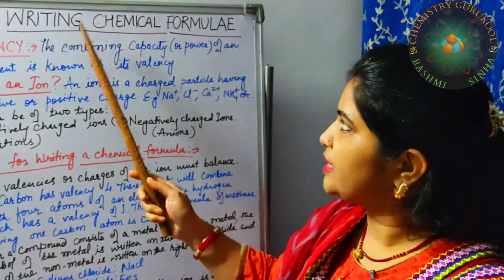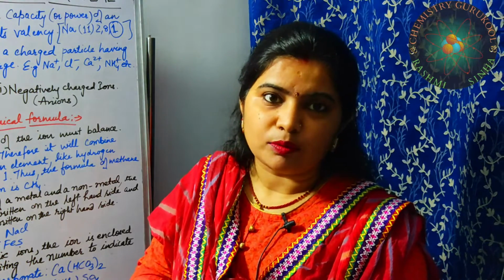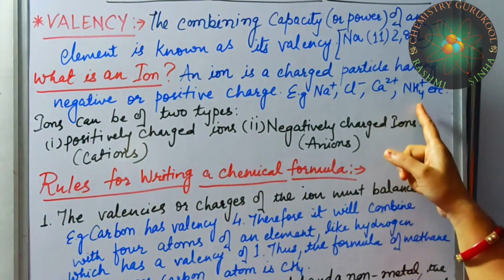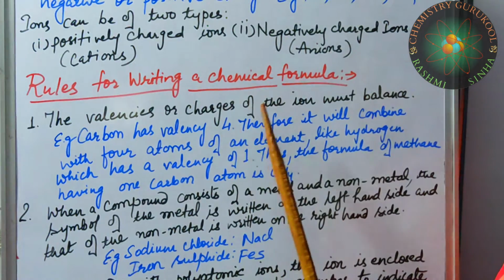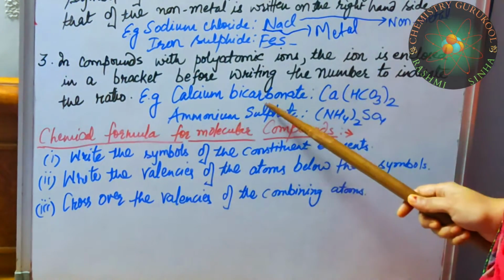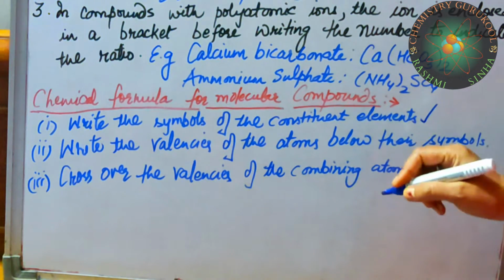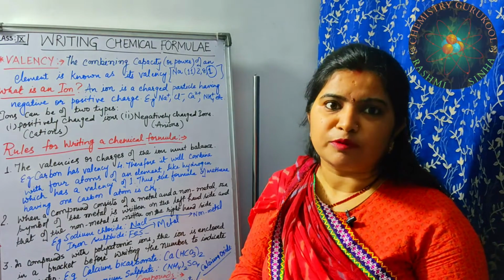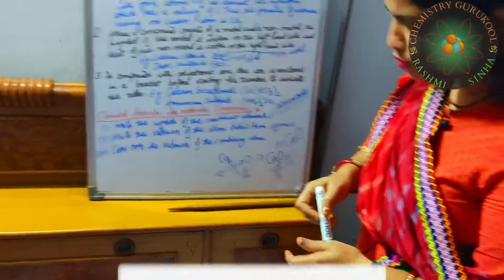Writing Chemical Formulas I CBSE Chemistry Class 9 I Ncert I how to write chemical formulas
Are you looking for CBSE Chemistry or Highschool Chemistry ?

Chemistry Gurukool-Rashmi Sinha`s unique Chemistry Teaching in SIMPLE English is specially created using Full HD Video to help you understand Chemistry and enable you for better marks in Final Examination.

In this video chemistry gurukool-rashmi sinha has provided you class 9 chemistry topic "Writing Chemical Equations" for cbse chemistry in ENGLISH

This is part of atoms and molecules class 9 .as class 9 science chapter 3 and "atoms and molecules ncert" .

For your better understanding of Chemistry, we have managed the Full HD category of Video which looks good even on a normal smartphone with you for online learning purposes.

Let Chemistry become one of the easiest academic subjects for you with learning with me.

The video by chemistry gurukool-rashmi sinha provided you class 9 chemistry topic "Writing Chemical Equations" for CBSE chemistry in English. ICSE also.

This was part of atoms and molecules class 9 .as class 9 science chapter 3 and "atoms and molecules NCERT" .
We provide OriginalContent on Every video.

Thanks for being there with us. class 9 atoms and molecules writing chemical formulas how to write chemical formulas